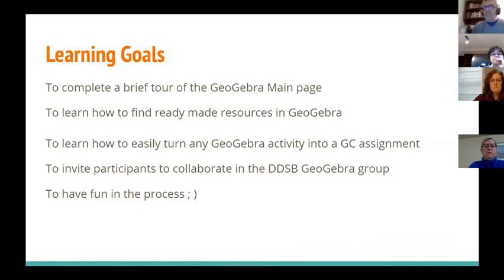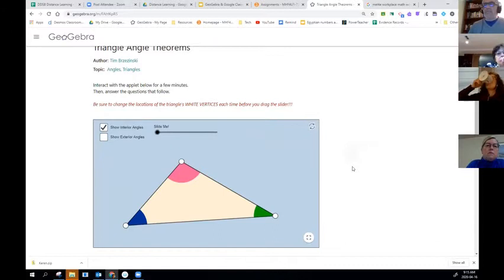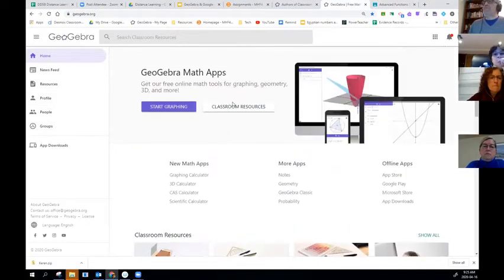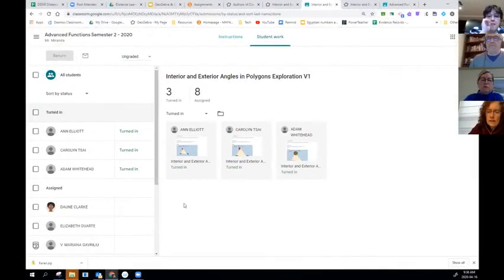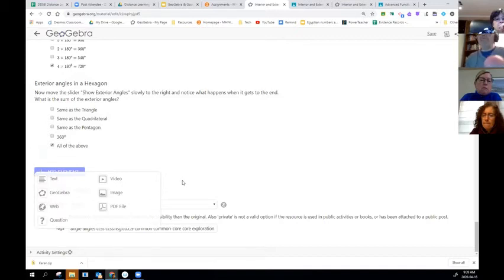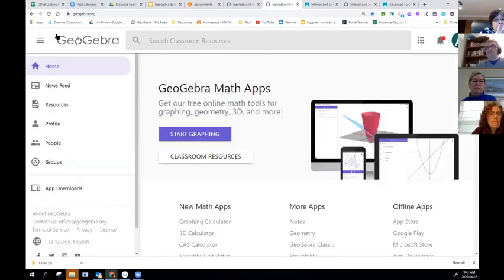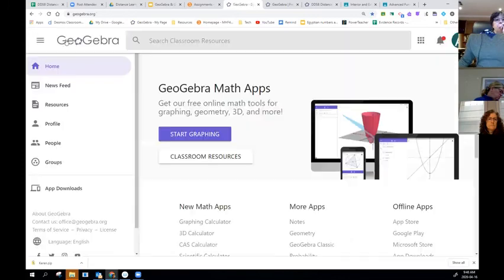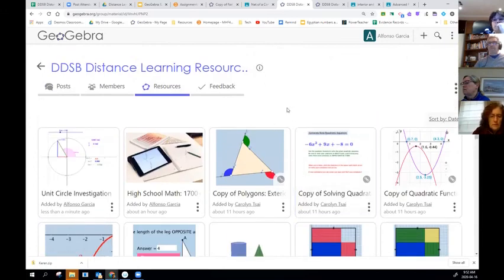GeoGebra & Google Classroom Webinar Edited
DDSB Webinar with a tutorial to create assignments in Google Classroom from GeoGebra activities.